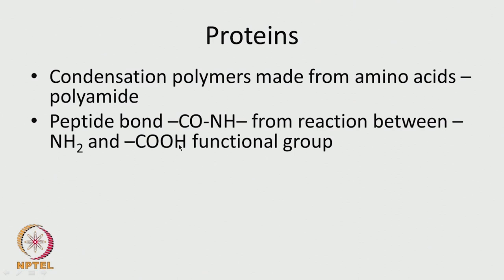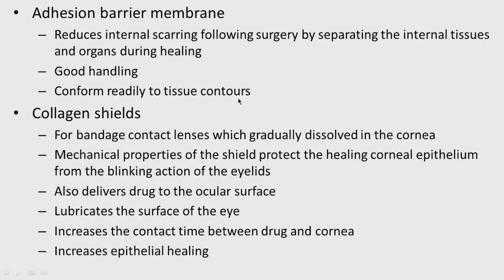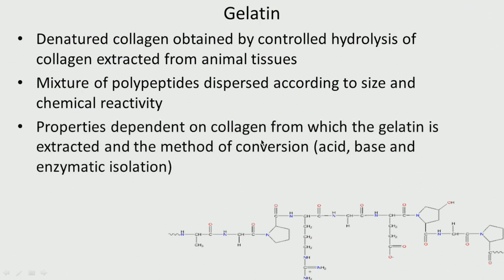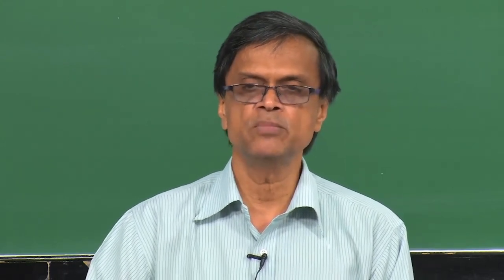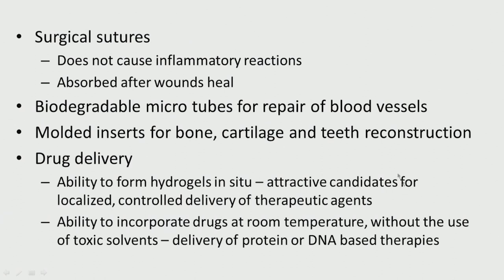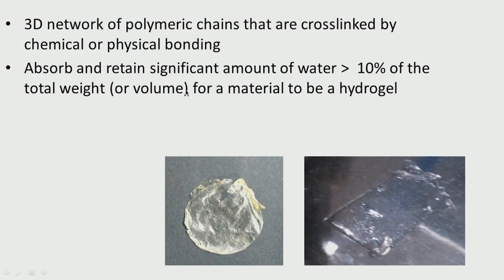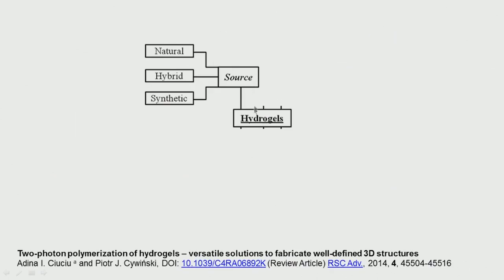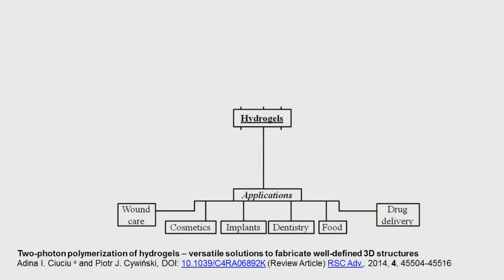Biopolymers- proteins/ hydrogels